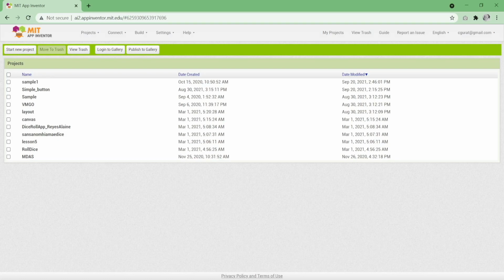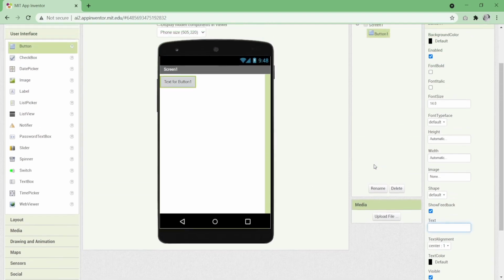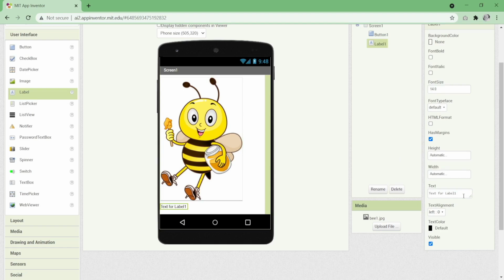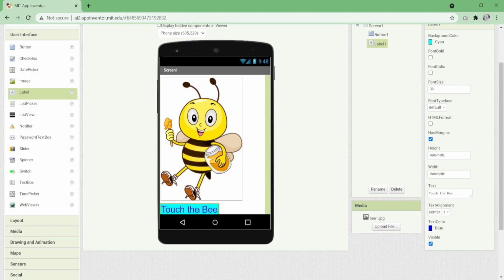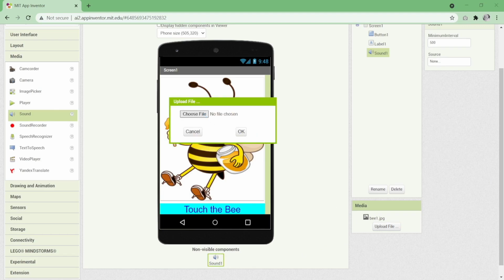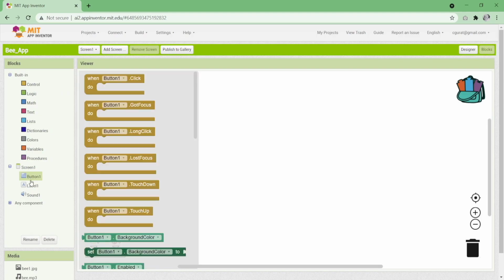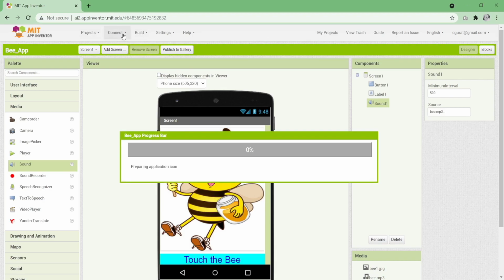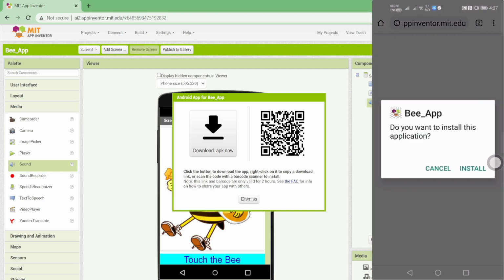App Inventor - Intro and Simple Program Part II | chris_tutorial